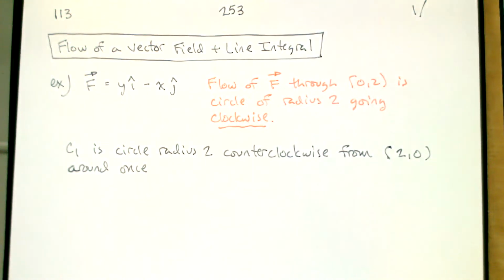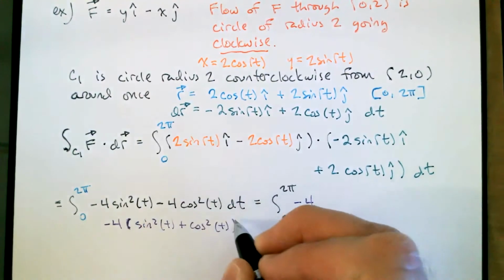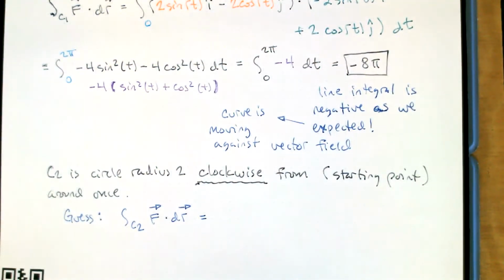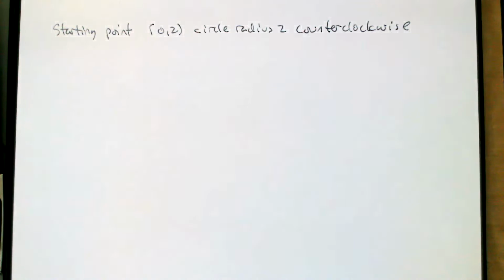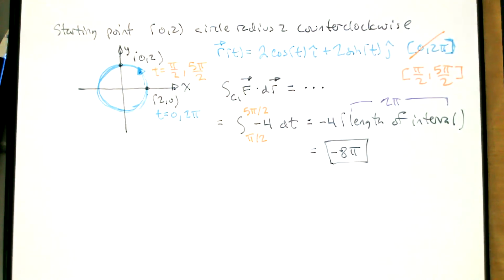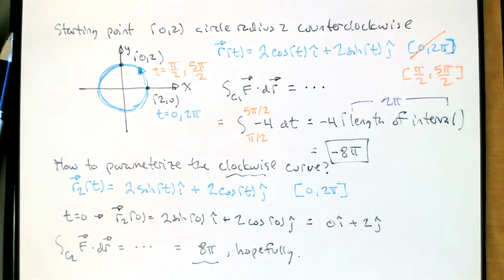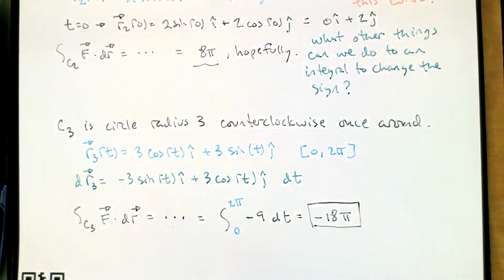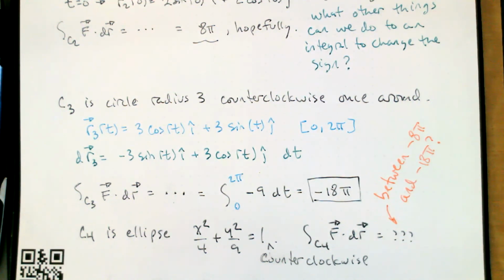253.113.1 Flow of a Vector Field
In this video, we think about the flow of a vector field.